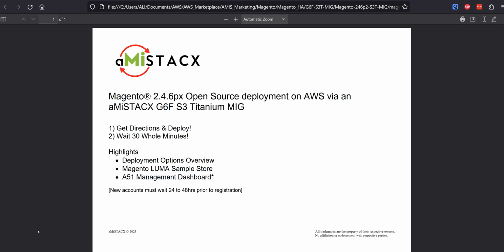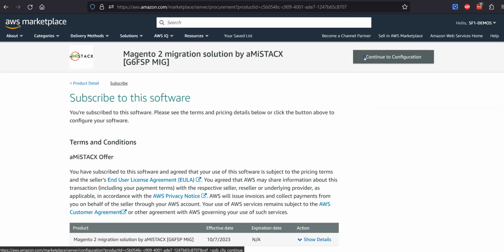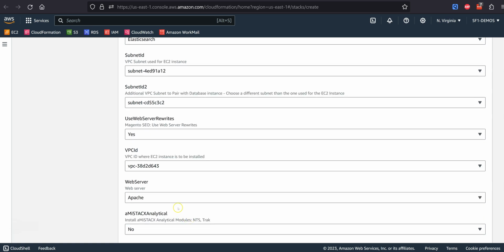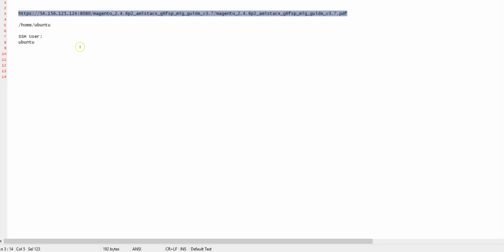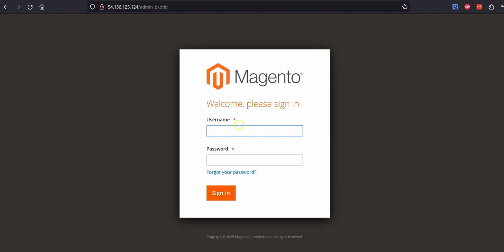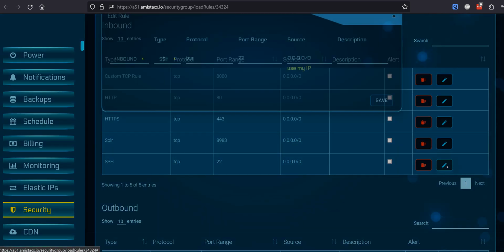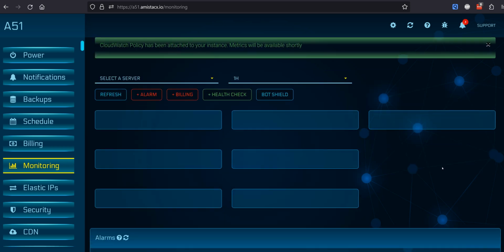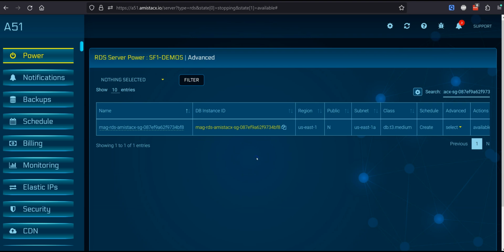aMiSTACX turnkey S3 Titanium MIG deployment solution for Magento 2 Open Source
Our expert series : S3 Titanium MIG [MIG for Migrations] deployment for Magento 2.4.6.p2 Open Source on Amazon AWS.

The focus of this deployment is to prepare, and allow testing of Magento Open Source migrations to aMiSTACX on AWS.

This DIY turnkey deployment solution is very flexible as it allows deployment of Magento 2.4.6p2, 2.4.5p4, or 2.4.4p5.

Additionally, PHP versions 5.6 to 8.2 are available, MySQL 5.7 and 8, and MariaDB is also available.

An ideal turnkey deployment to test modules, themes, upgrade paths, and to assist in migrations from other hosting providers.

Post deployment you will also have access to archive versions of Magento 1.9.x CE, and Magento 2.3.7.x.

[See AWS listing for more details.]

This deployment also includes all of the aMiSTACX business modules for Magento Open Source, and the aMiSTACX A51 Monitoring & Control Dashboard.

Note: Magento Open Source sample Luma theme store data shown in video.

Ask questions before you deploy.